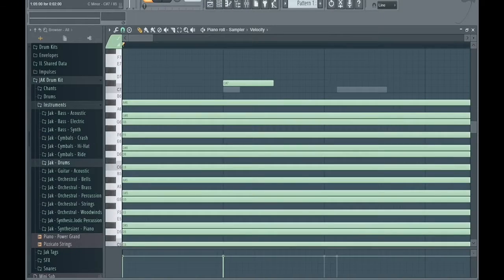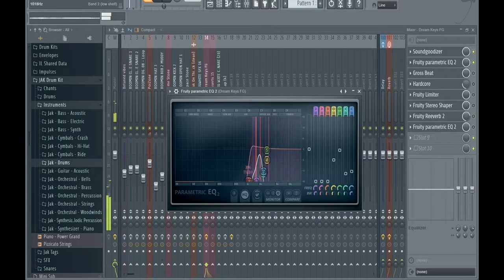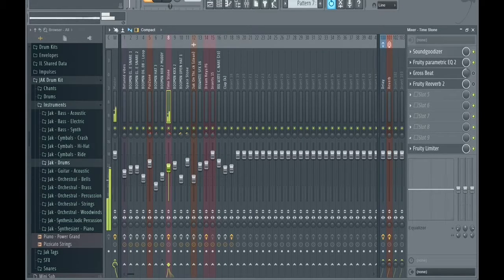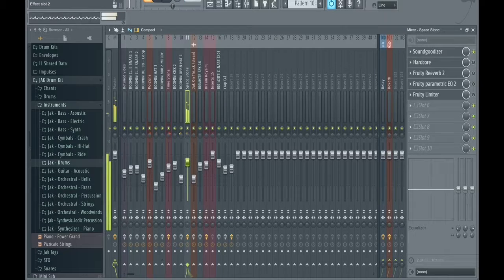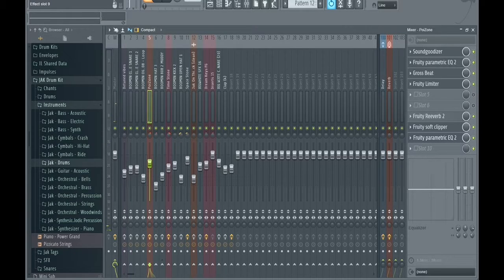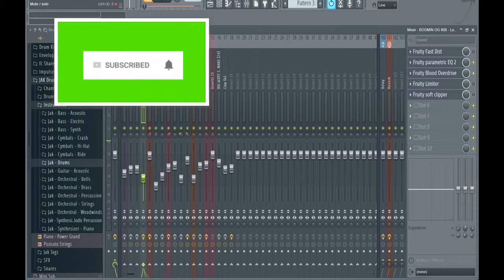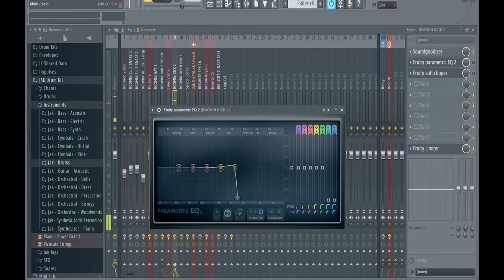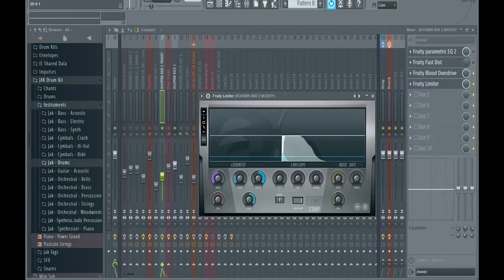How To Make A Trap Beat in 2019 FL Studio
How To Make Trap Beat in FL Studio 2019